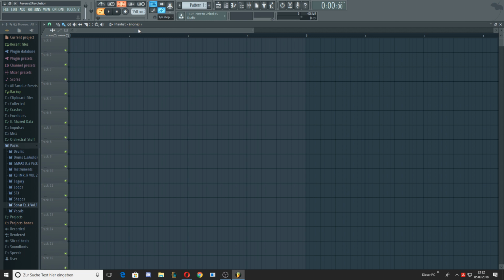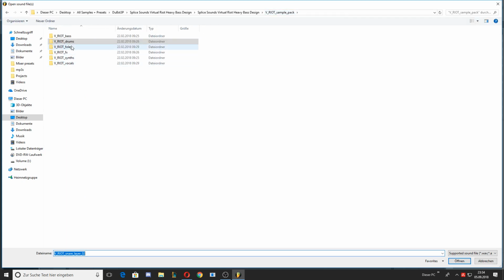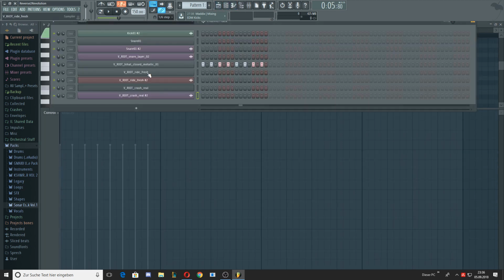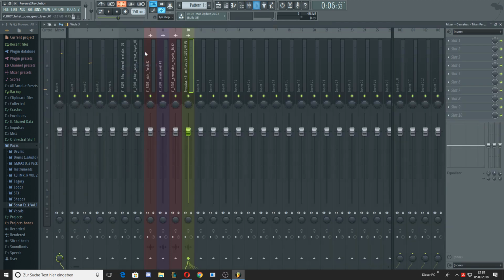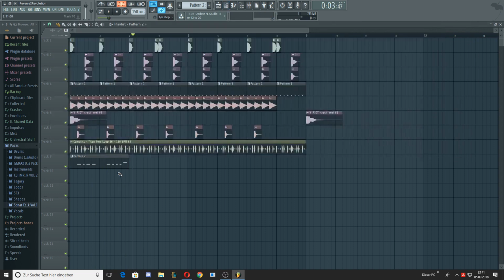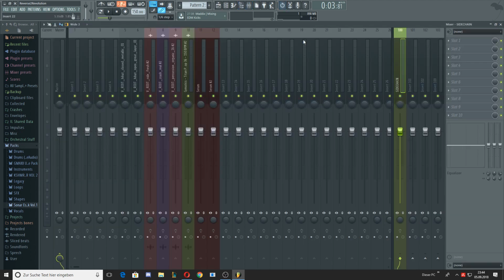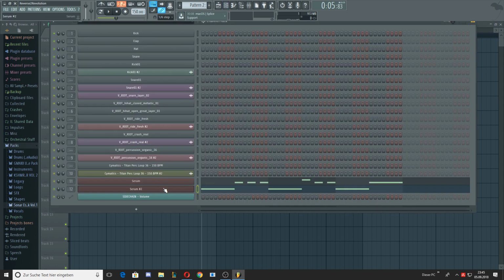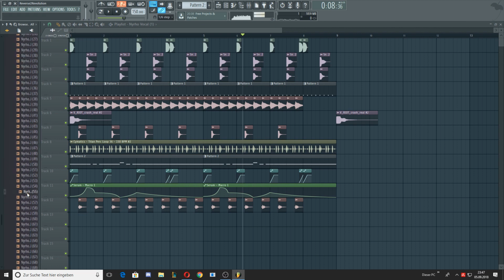How to make a Dubstep Drop? (2018 Tutorial) FROM SCRATCH (#1 Instrument, Mainbass, Some Layout)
Hey! You want to be the next Spag Heddy or Getter, welp theeen welcome to this series of how to make Dubstep! I will build a Dubstep Drop from the beginning to the end with you, so you can follow everything step by step!!

/ Should I turn up my mic for the next video?

- ROAFF

(BTW at the end you can dl the flp for free!)

Any tutorial-wishes?!?